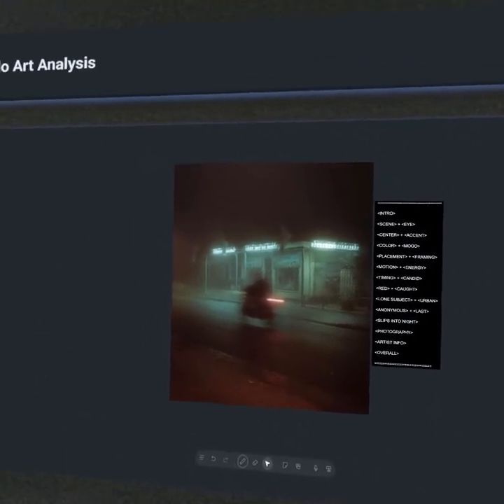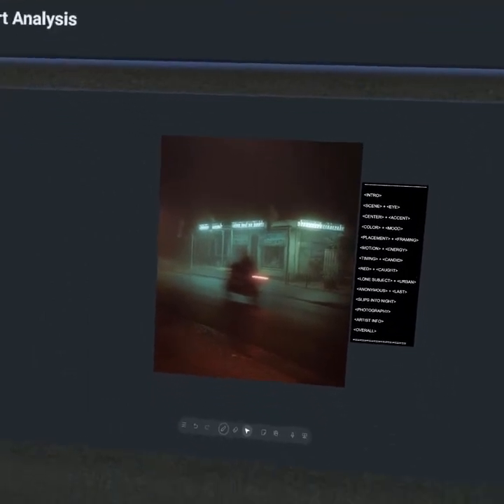"Ghost rider." - Melissa H | Apollo Art Analysis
Created by Melissa H, this paranormal photograph presents a lone subject blurred in passing by as a drained color palette sets the tone for a dark and daunting aesthetic.

Far within the smoky midnight is a paranormal photo presenting points on visual energy, the lone stranger and the immense potential of photography.

At first glance we’re given the sight of a lone subject caught in blur amidst the midnight. This scene catches the eye instantly as our subject's silhouette strikes for our attention.

We see a blurred form set in center as the eye is drawn inward. Our subject's dark border accents itself brilliantly in a dark-on-light contrast against the bright backing.

Notice the small red streak near our center subject. The eye is caught near this area yet again to emphasize its placement.

In the context of color we note a slight red streak amidst a gray-black and white foundation. Such a sight conveys a dark mood as the unknown mist may cause confusion.

The placement in center here certainly emphasizes the visual impact of form. Even the shop as the backing frames our subject for a brief candid moment caught in motion.

There’s no doubt that our subject is in the midst of extreme motion. This sight and scene invigorates the spatial composition with a striking visual energy.

To time a photo like this is quite difficult as it is likely one of countless attempts. Our subject was caught in candid view yet in a way which masks their identity.

We only see one person within this work yet we don’t really see them. It seems that despite our vast interconnectivity we rarely really get to know the people in our local community.

The anonymity of our subject certainly feels ghostly like the title “Ghost rider”. It’s likely that we’ll never get to see this person again as only a brief moment remains here before us.

With nothing but a flash of smoke and blur the unknown subject vanishes into the night once more…

This piece can be found minted with eight editions on the Tezos blockchain.

What was once a dismissed medium has now become completely mainstream. With the widespread adoption of smartphones Photography continues to stand at a point of immense potential…

Melissa H is an established photographer currently creating out of the Netherlands.